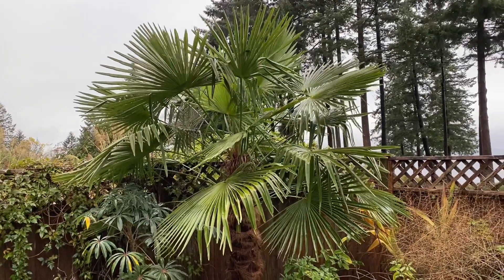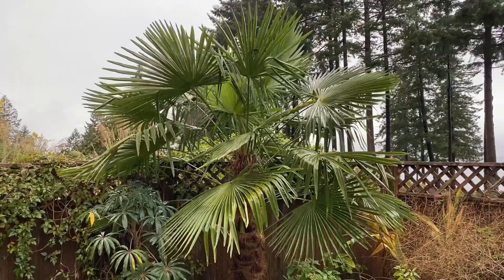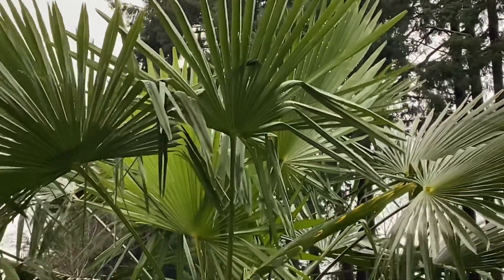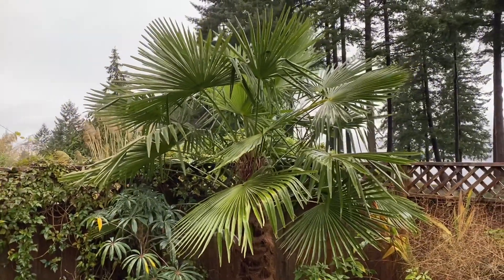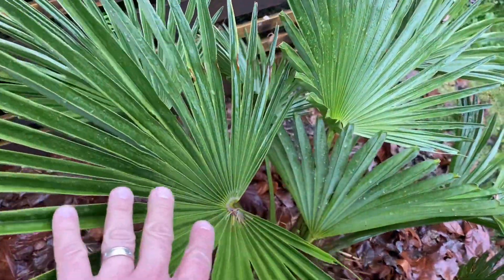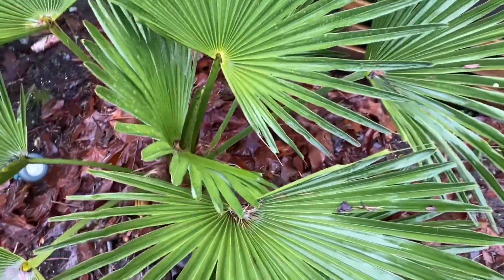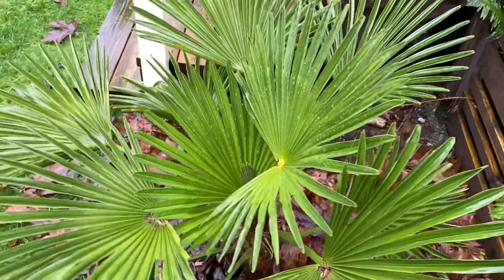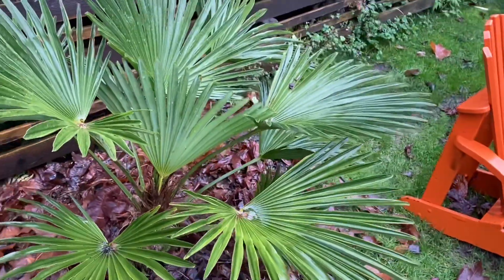Wind tolerance of Trachycarpus fortunei vs wagnerianus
A video showing the differences between T. Fortunei and Wagnerianus and their ability to handle windy conditions.